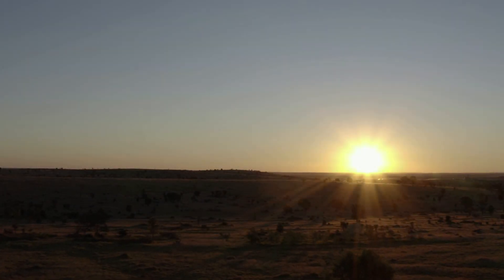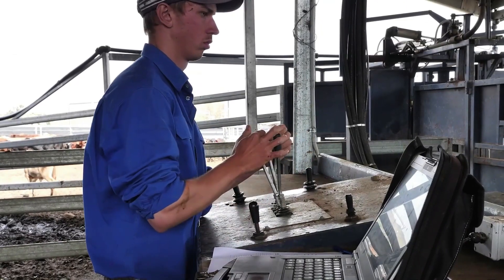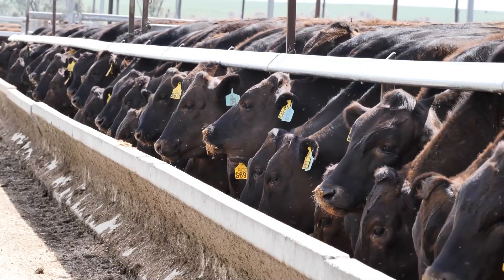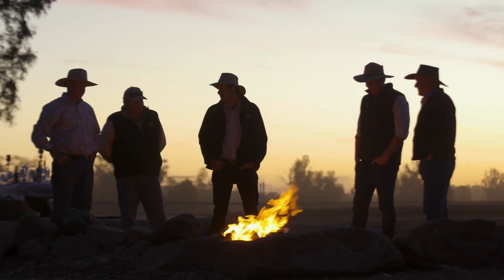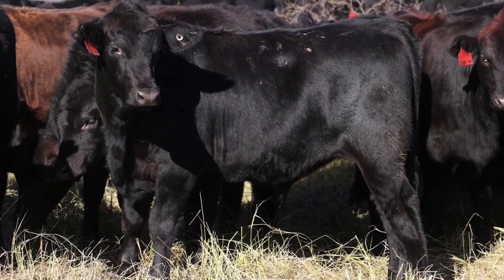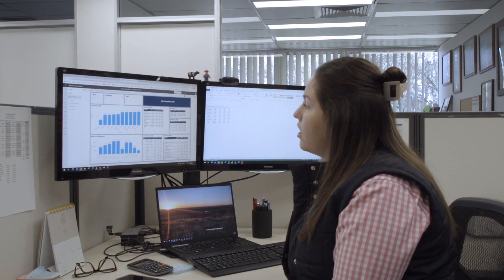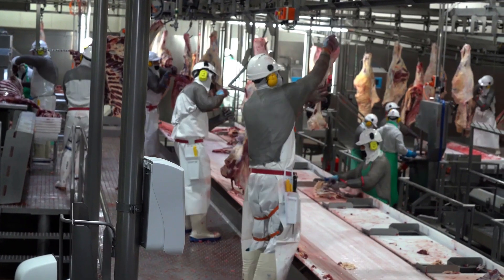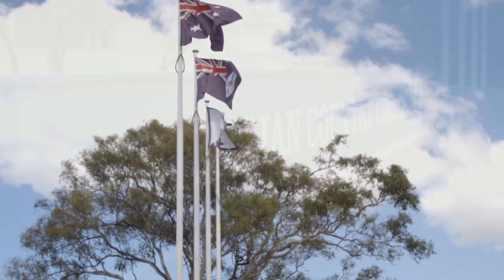Using data to optimise the Australian Country Choice supply chain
Case study: Using data to optimise the Australian Country Choice supply chain